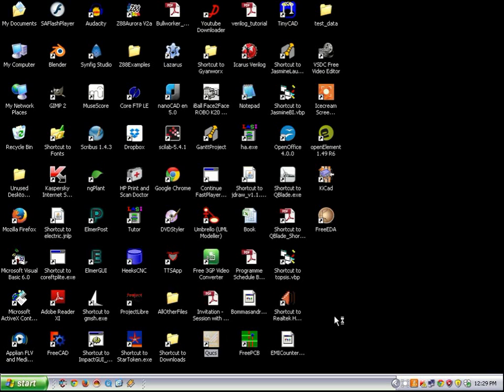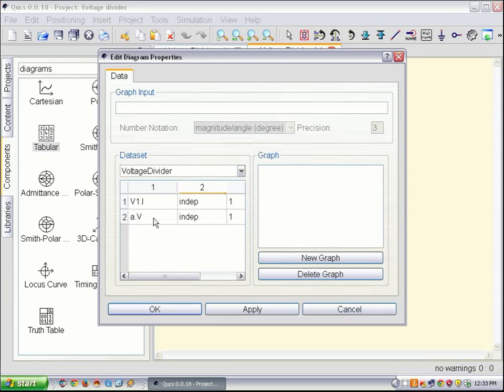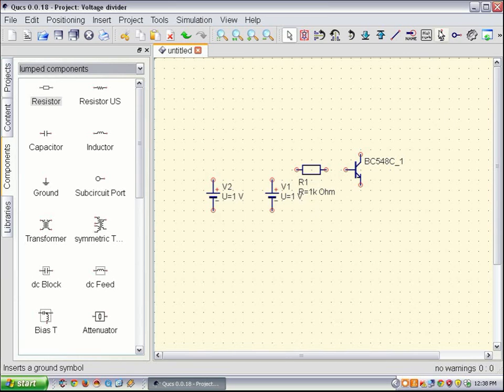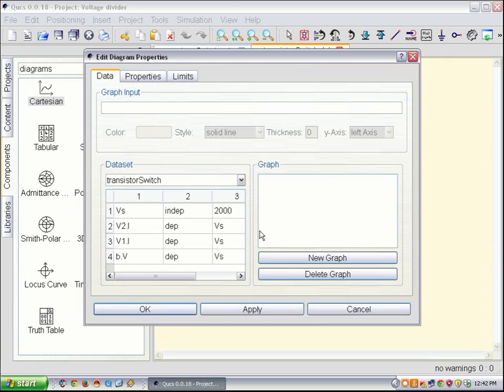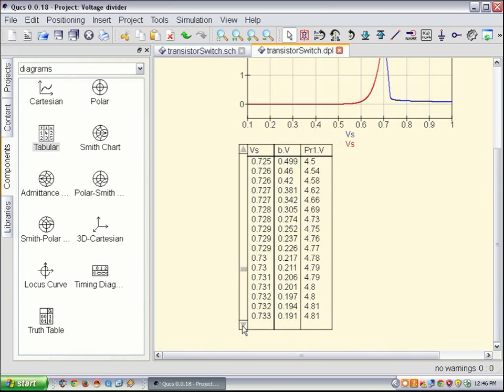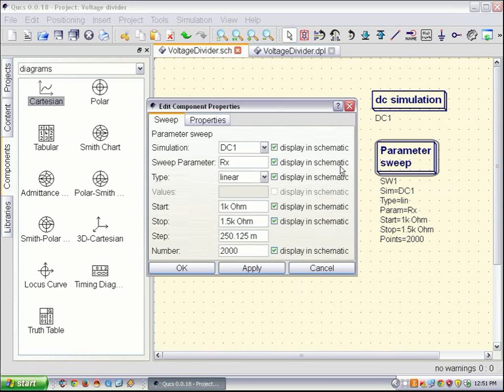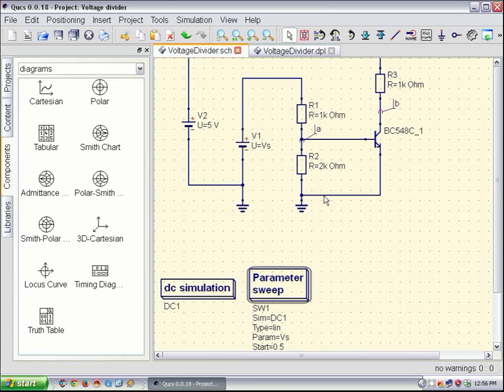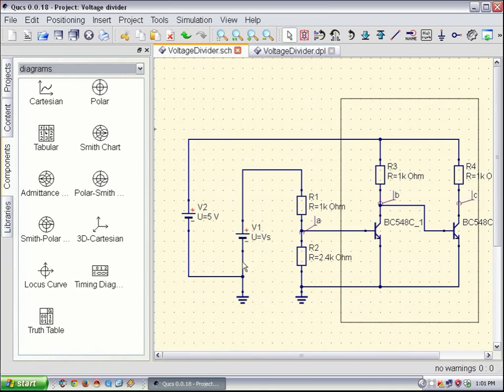Use of Resistors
Resistors used in voltage divider circuits. Voltage divider circuits are used in the sensing circuits of many control circuits.